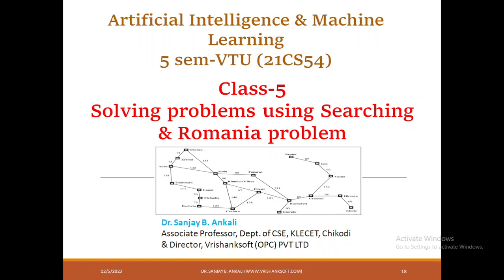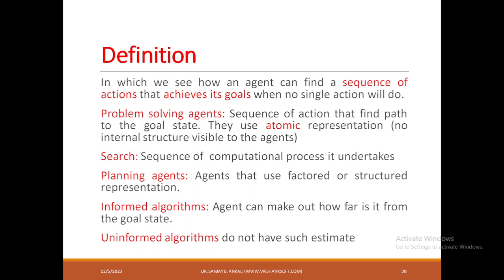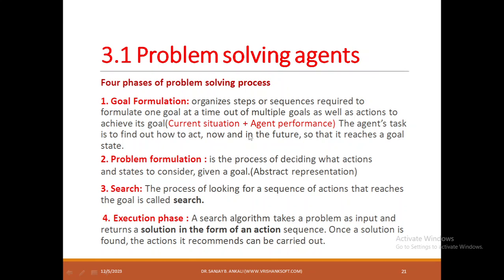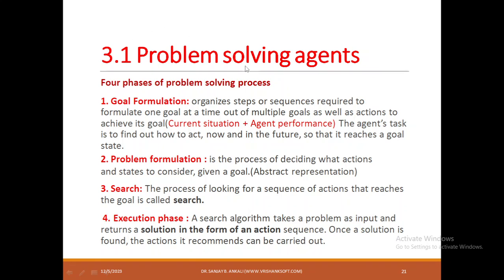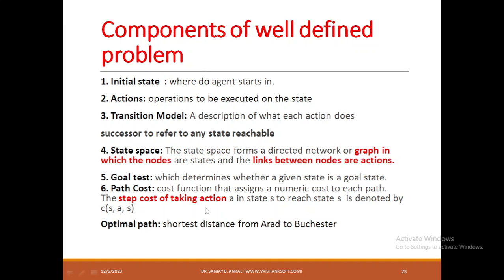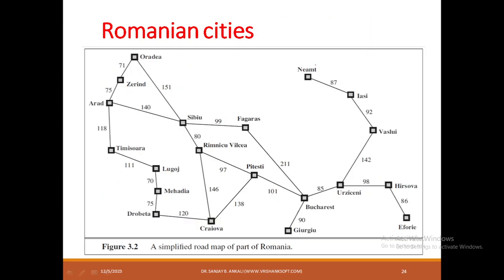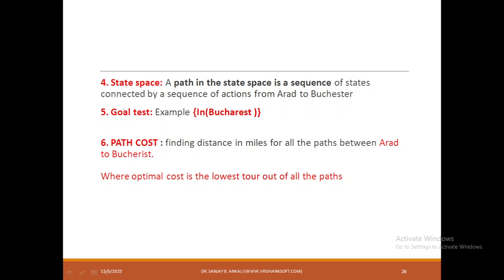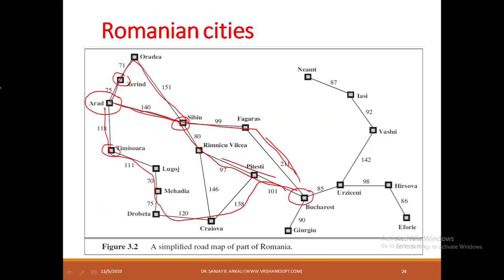Solving problems using searching and Romania problem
Problem solving agents
Formulating problem
Search problem and solutions: Romania cities problem